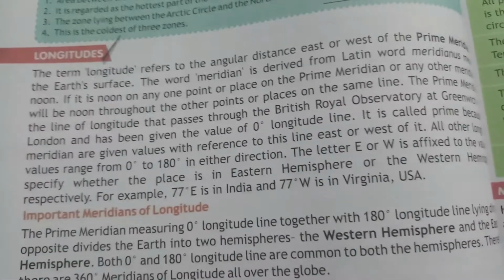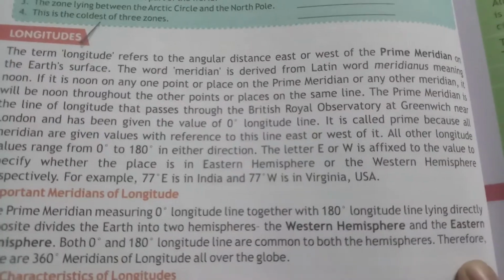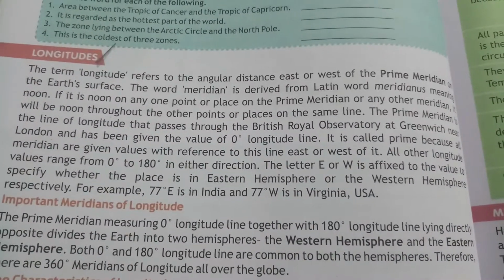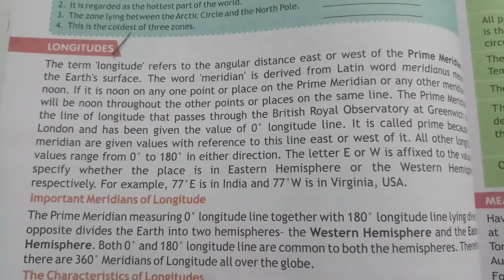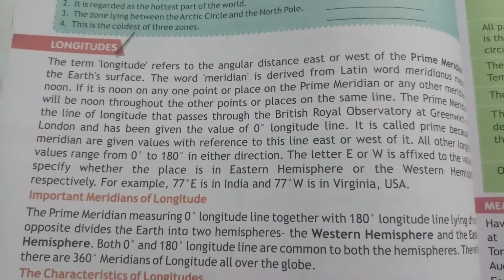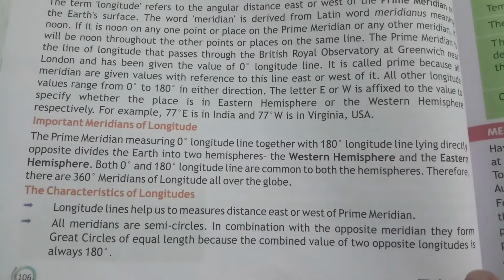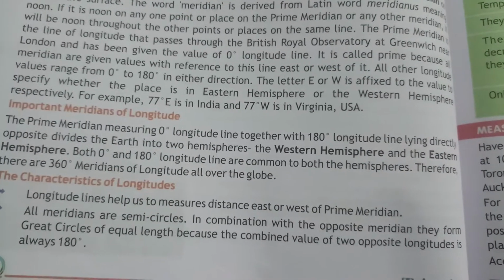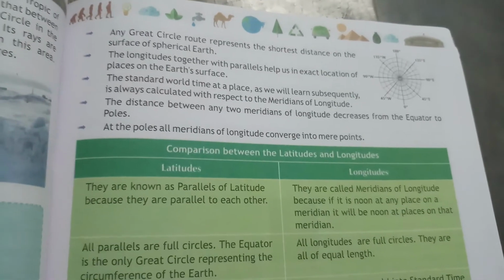class 6 geography ch1 globe,latitude,longitude part 2